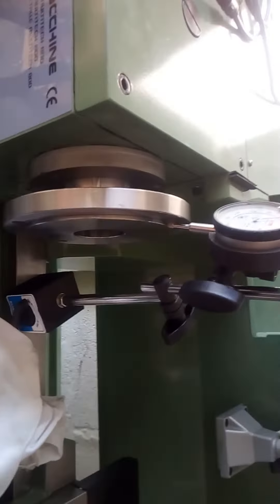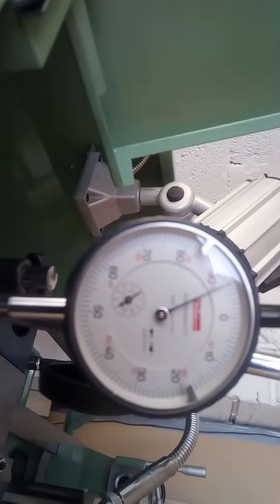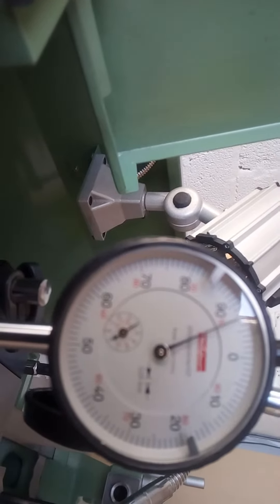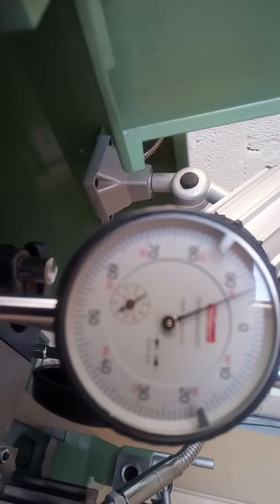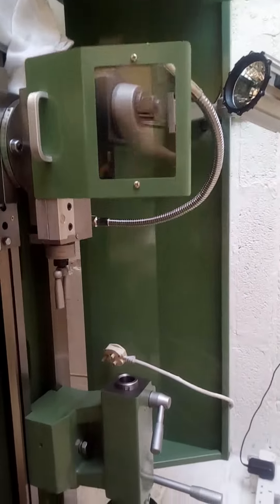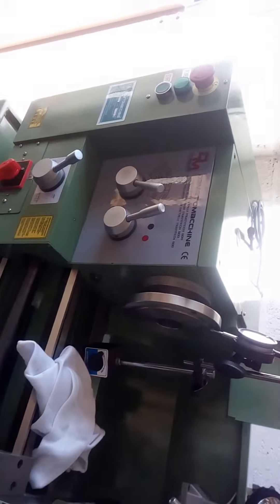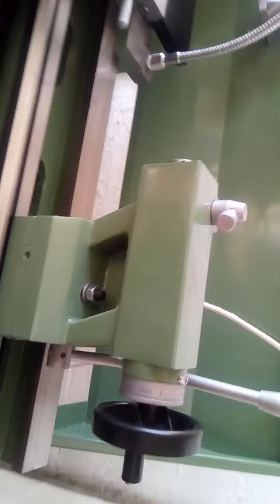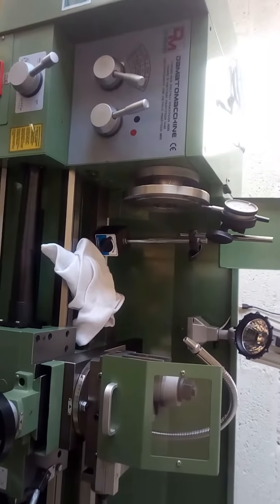My new lathe 4 run out